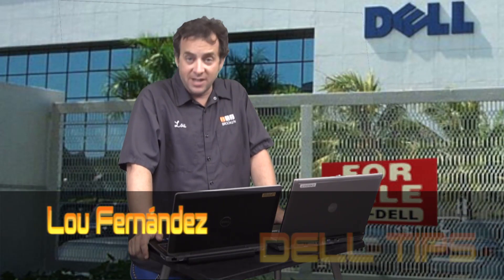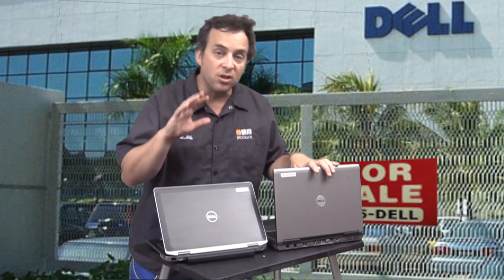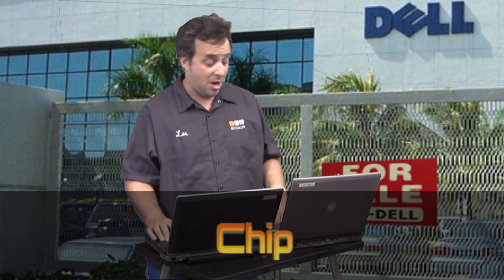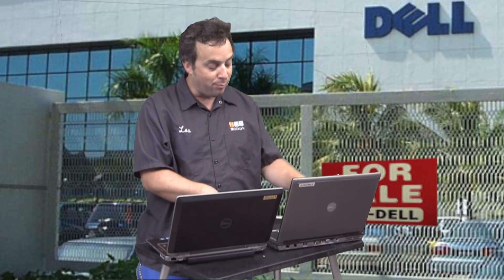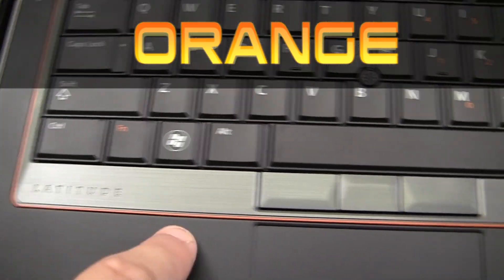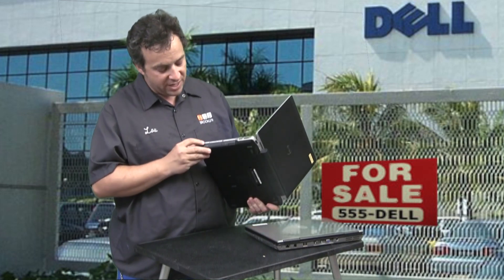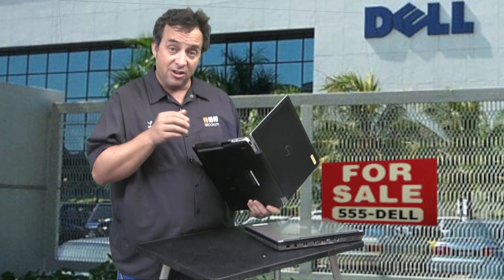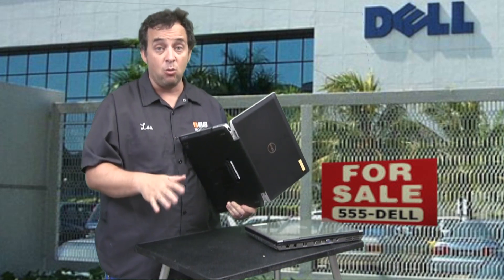Dell Tips: Dell Latitude e6420 Laptop Review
Award Winning Tech GURU, Lou Fernandez, delivers a concise review of the new Dell Latitude e6420 Laptop from Dell Computers. This review gets into the nitty gritty of what it is that makes this laptop the best notebook for your desktop. Do not buy a Dell Computer of any variety without watching this video.